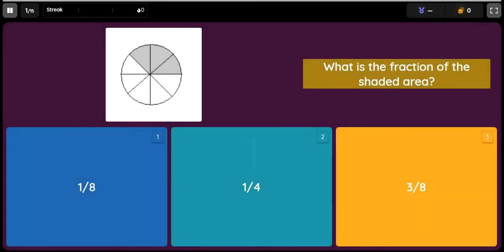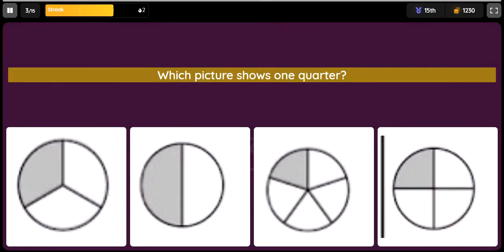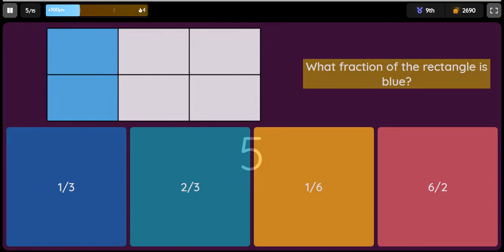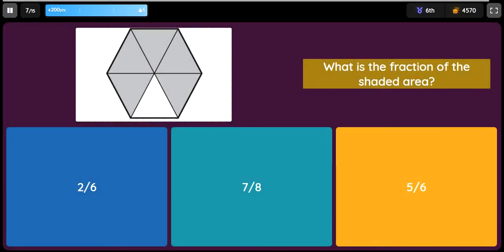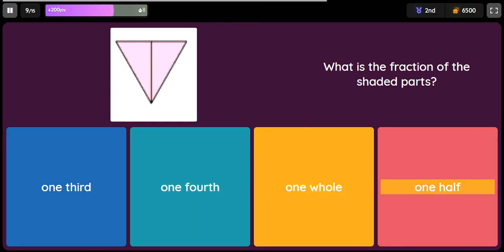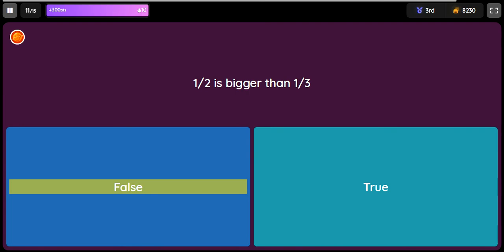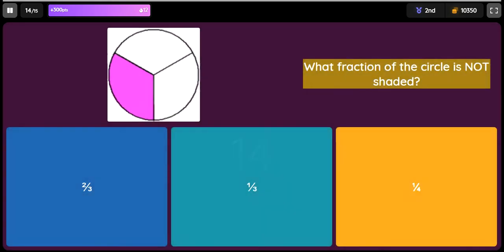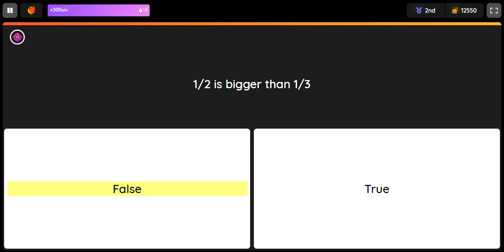fractions quiz for kids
quiz about fractions for  and class